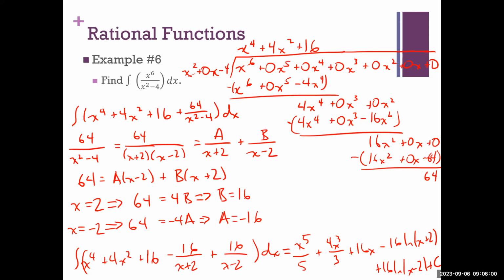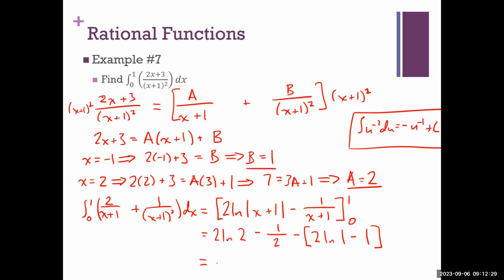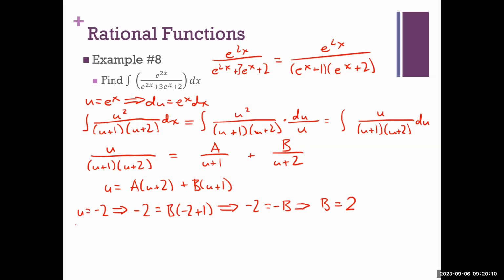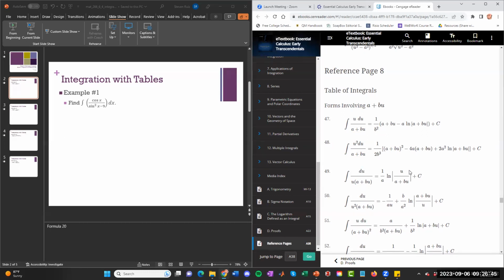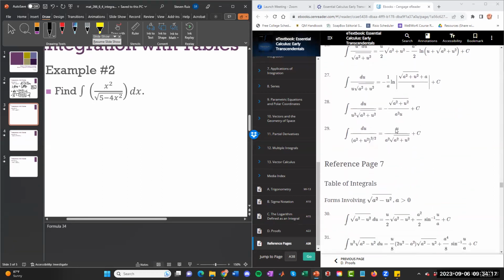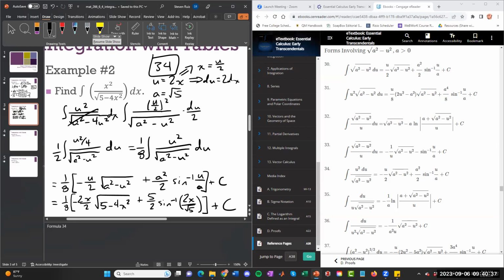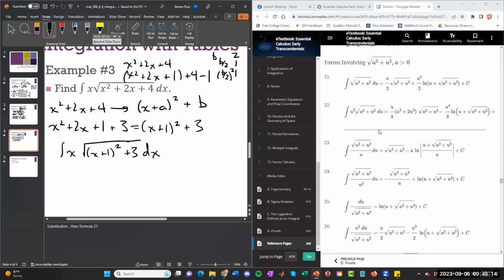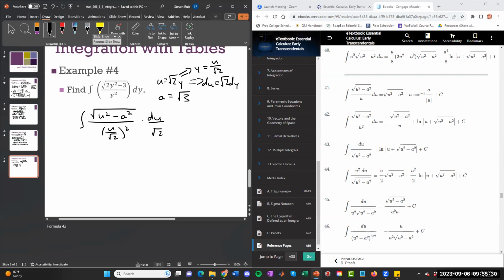Fall 2023 - MAT 266 - September 6, 2023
0:00:00 - Integration of Partial Fractions
0:17:20 - Integration by Tables and CAS